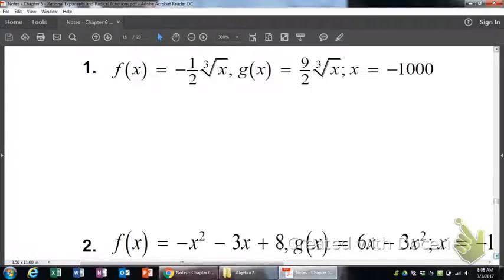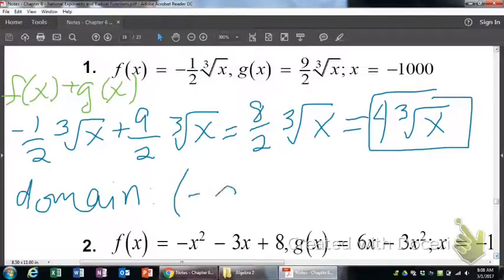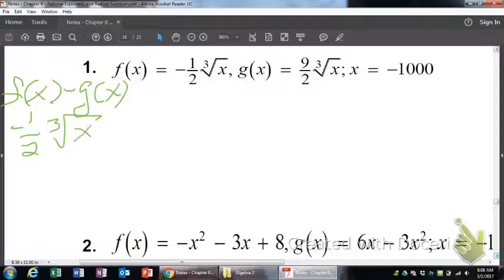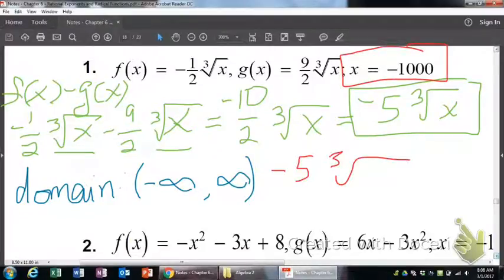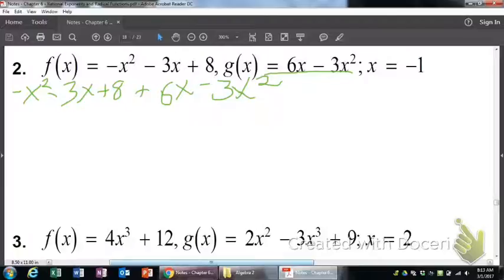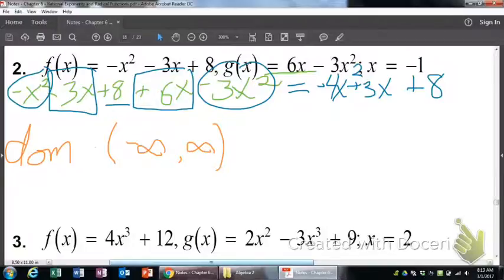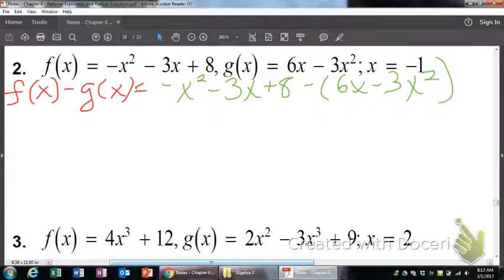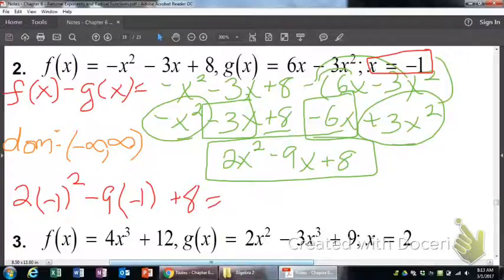Alg2 ch6.5 Notes #1-2